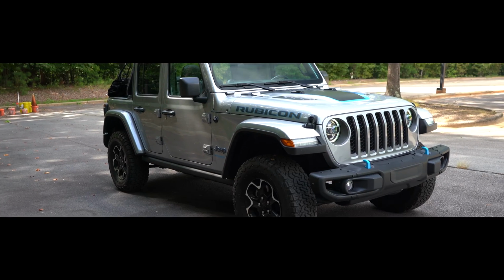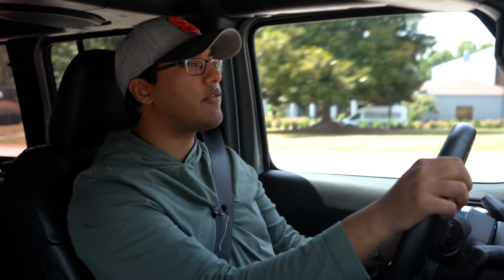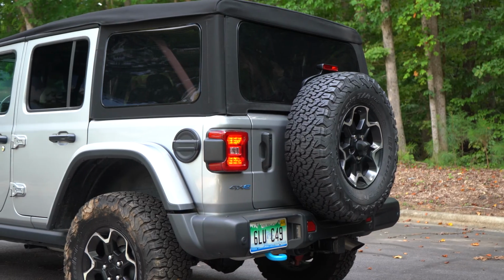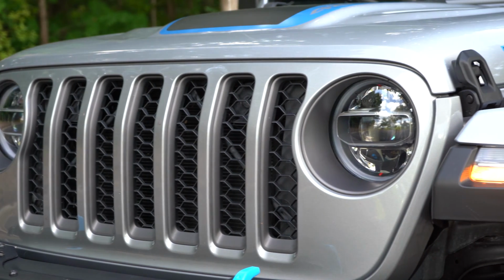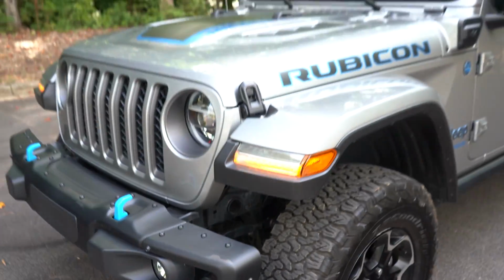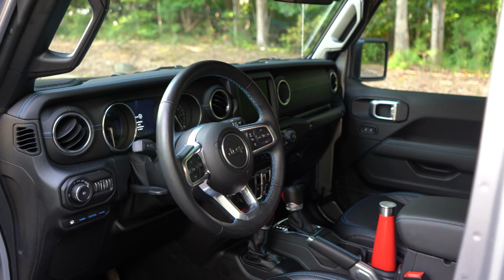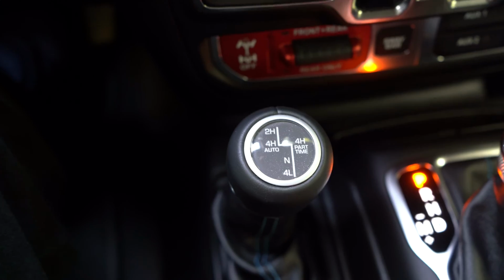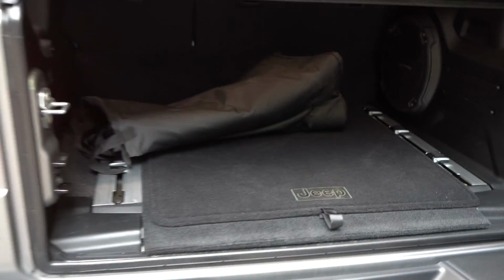WATCH THIS 2021 Jeep Wrangler Rubicon 4xE Review BEFORE BUYING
2021 Jeep Wrangler Rubicon 4xE plug-in hybrid review. The JL Wrangler is already a massive improvement over the previous generation Wranglers, but the 4xE takes the title of most technologically advanced Wrangler.

The Jeep Wrangler is an American icon but recently, the Wrangler has seen some competition from Ford in the form of a new Bronco. Would you still choose the JL over the new 2021 Ford Bronco and would you consider leasing this 4xE model?

Video Chapters:

00:00 - Exterior, Specs, & Pricing
03:50 - Drive
12:05 - Appeal & Fanbase
14:20 - Interior, Features, & Space
21:17 - Conclusion